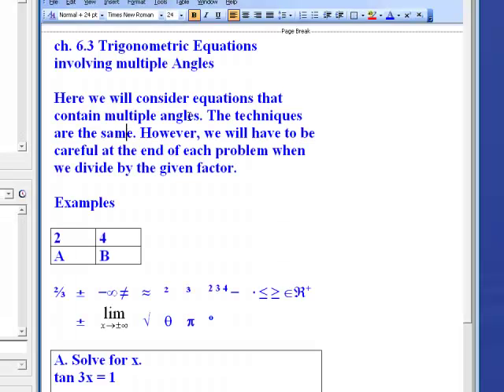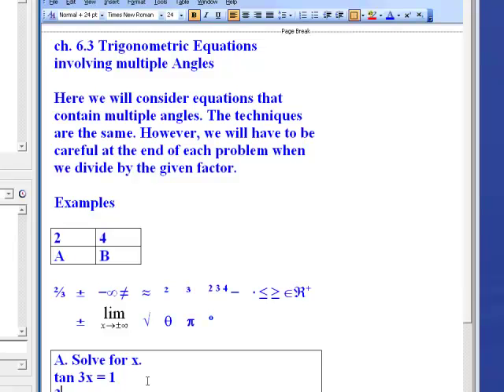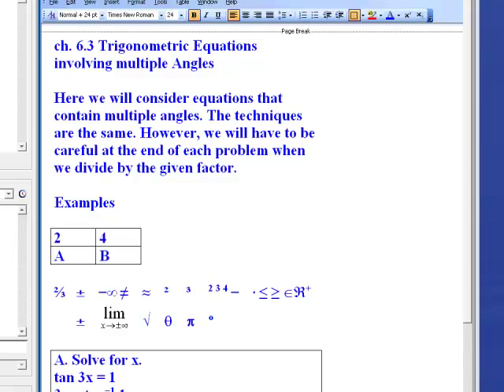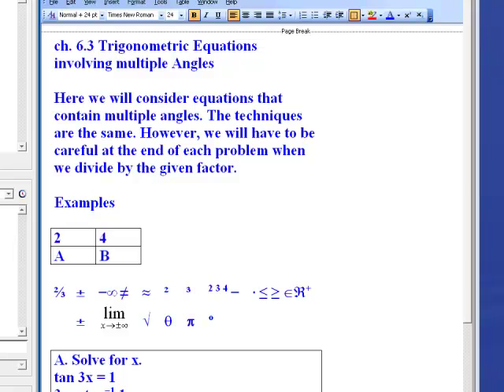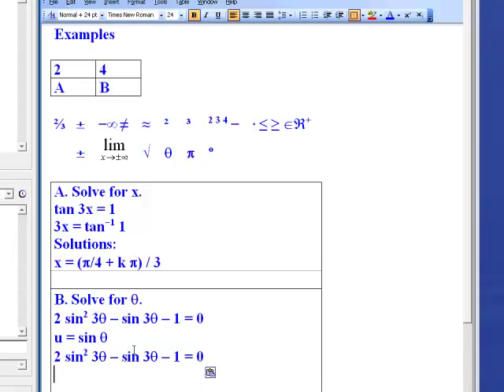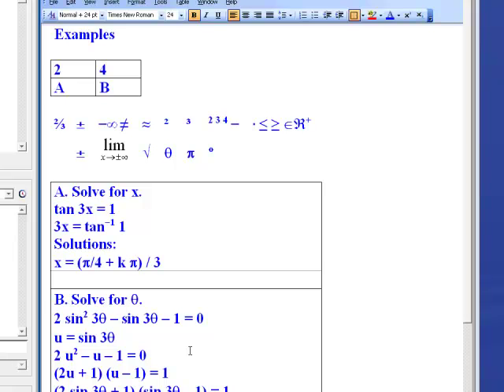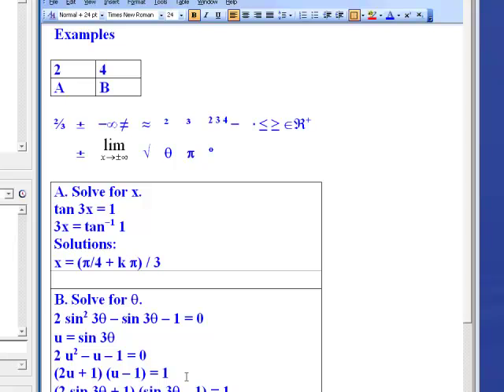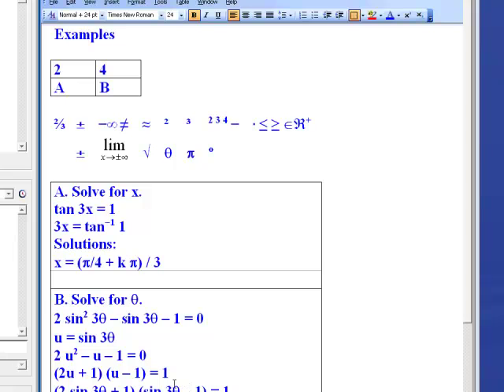Trigonometry ch.6.3 lecture